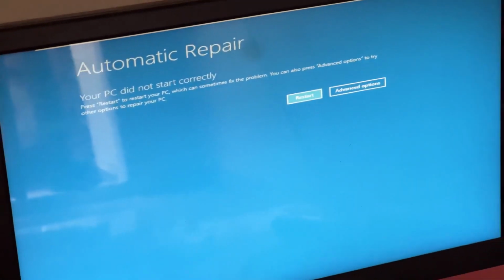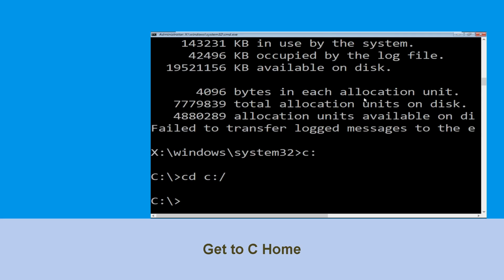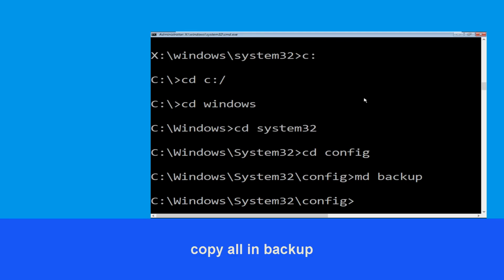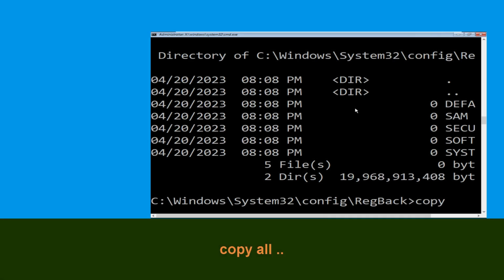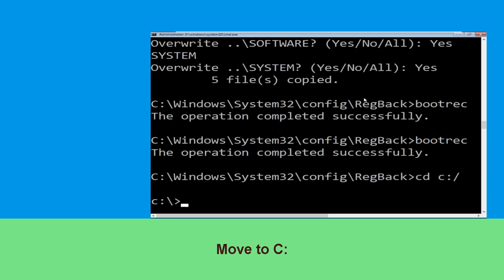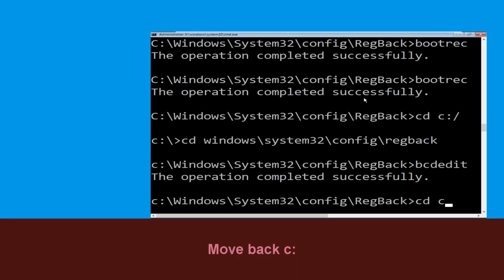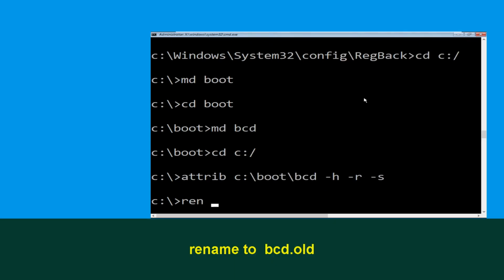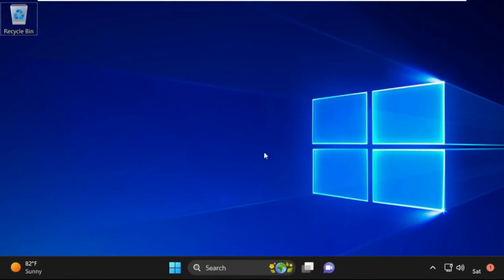INVALID_IO_BOOST_STATE 0x0000013C Blue Screen Error Fix Windows 11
• IRQL_NOT_LESS_OR_EQUAL Error
• BAD_POOL_CALLER Error